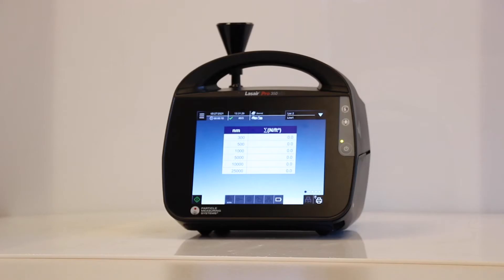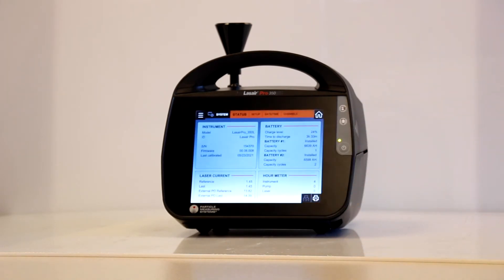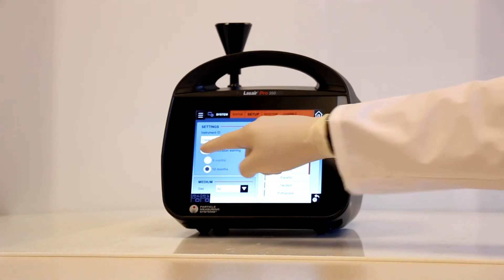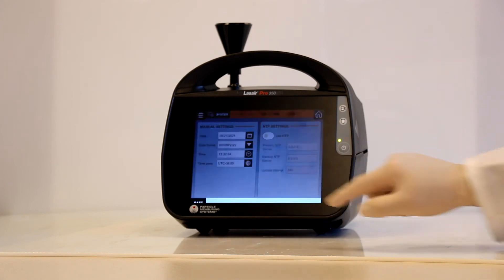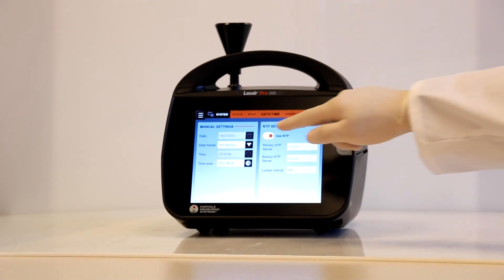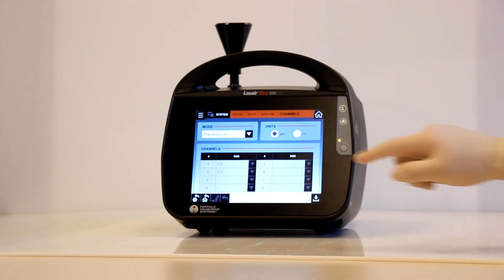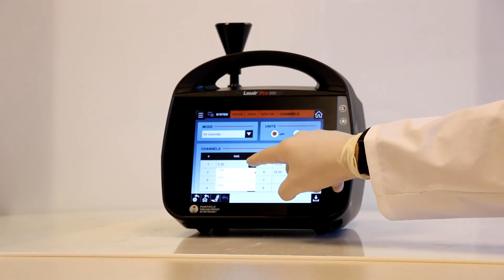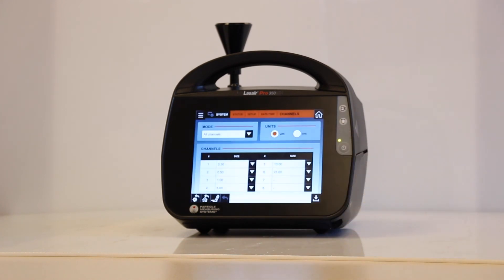Lasair Pro® Airborne Particle Counter Initial Setup Demo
Learn how to easily and intuitively set up the Lasair Pro portable particle counter from Particle Measuring Systems. This video includes instruction to set up:
- date
- time
- language
-  how to find unit information (battery, serial #...)
- instrument ID
- calibration warning and timing
- time zone
- NTP (network time protocol)
- channels (all channel mode, pharma mode...)
- units of measurement (microns or nanometer)

The Lasair Pro cleanroom particle counter can be used for remote/continuous or portable/ mobile application such as cleanroom certification. It has a sensitivity range of 0.3 - 25 microns, meets current and anticipated regulatory requirements including for data integrity.

Other features include:
-  up to 20,000 recorded activities
- up to 100 configurable users with 3 privilege groups
- 100 configurable recipes
- optional printer
- unlimited users and recipes with NFC card
- audit trail
and more!